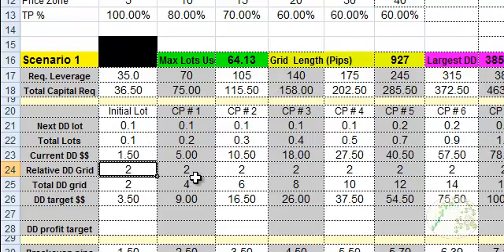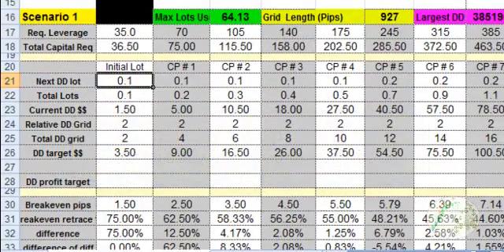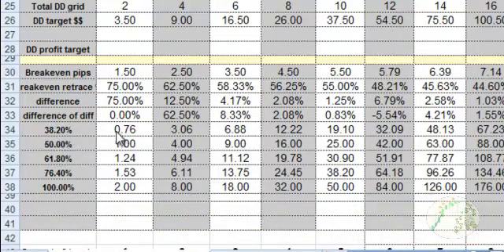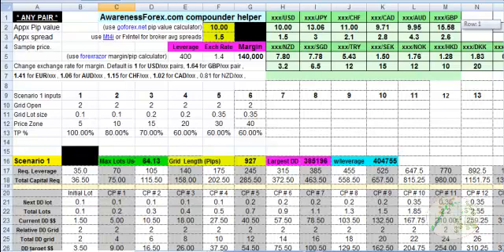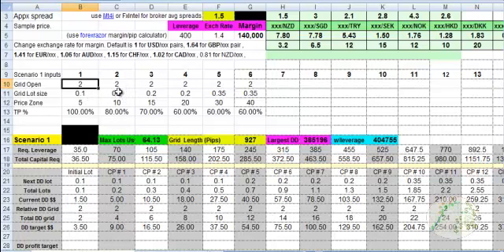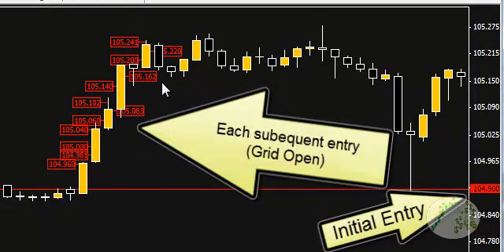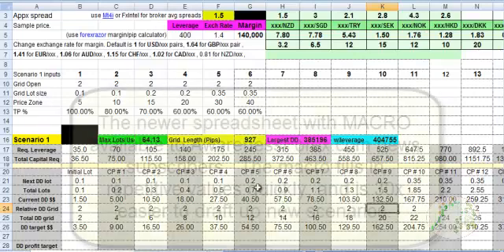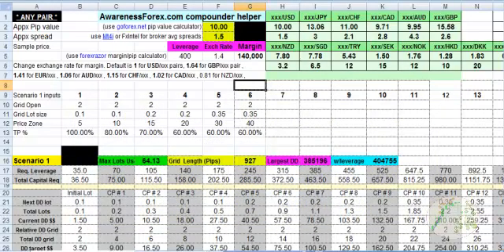Forex Cost averaging excel spreadsheet benefits and advantages 3/6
3rd video in series.  This video covers how looking objectively at the market and calculating entries with mathematical precision avoids confusion and guesswork associated with predictive models.